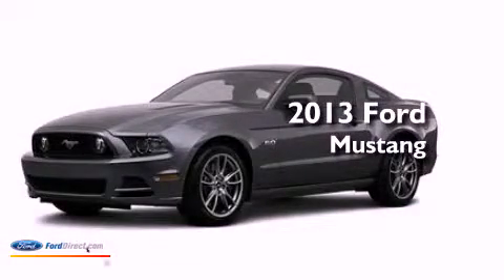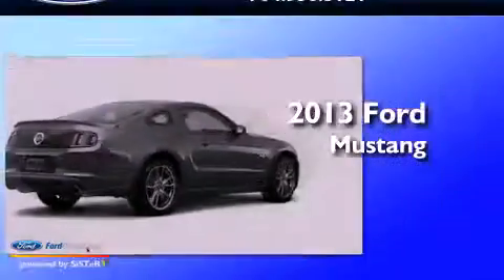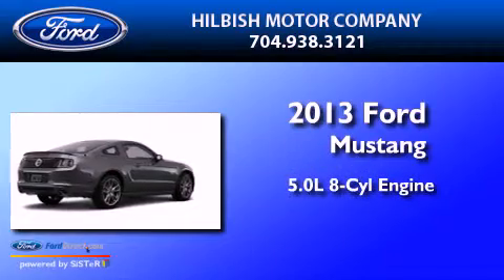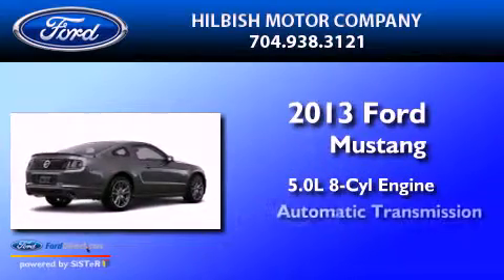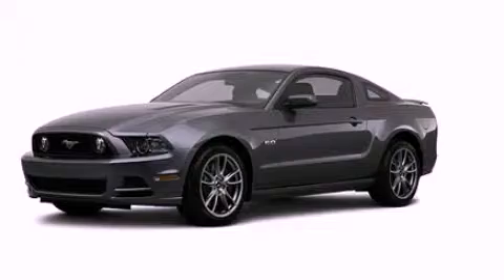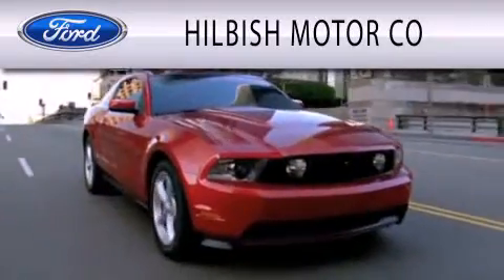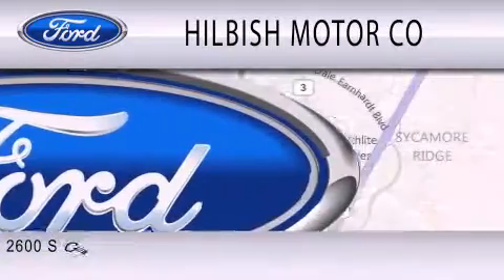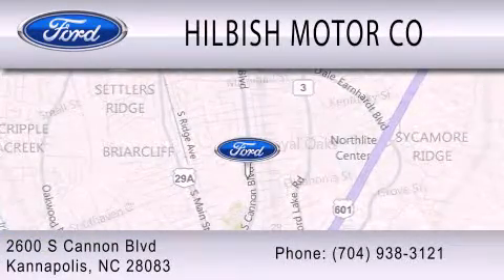2013 FORD MUSTANG Kannapolis NC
Year : 2013
 Make : FORD
 Model : MUSTANG
 Engine : 5.0L V8 32V MPFI DOHC
 Trans . : 6-SPEED AUTOMATIC
 Exterior : STERLING GRAY METALLIC

 Stock : L1269